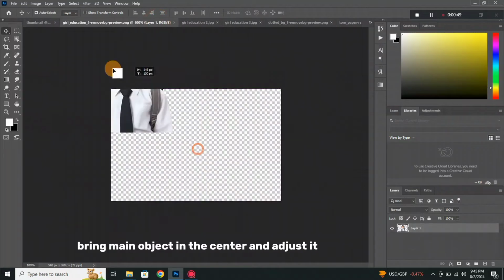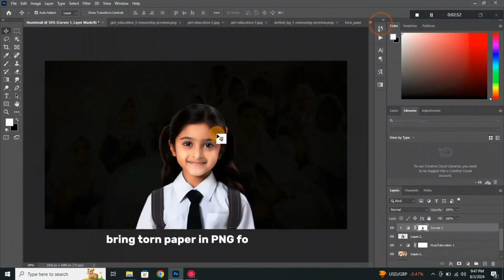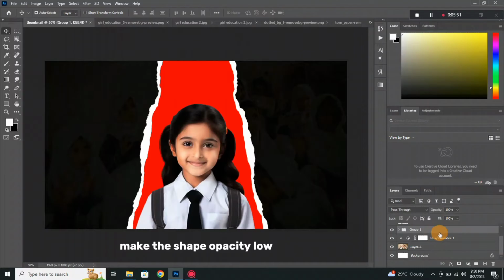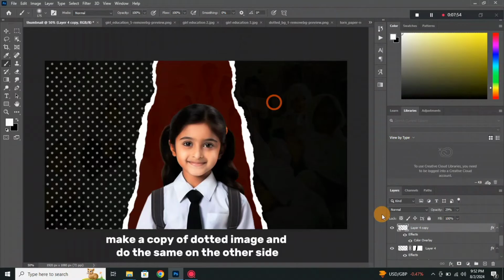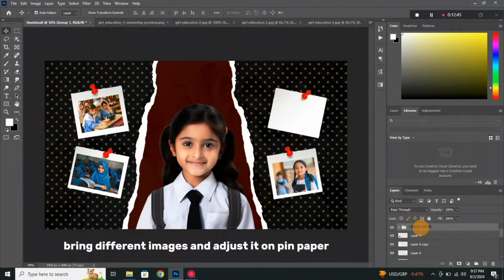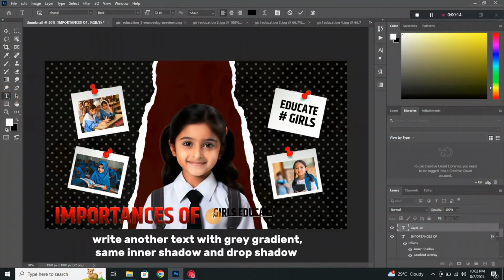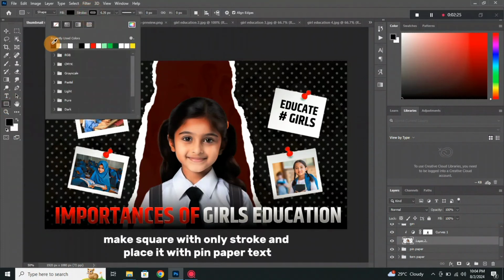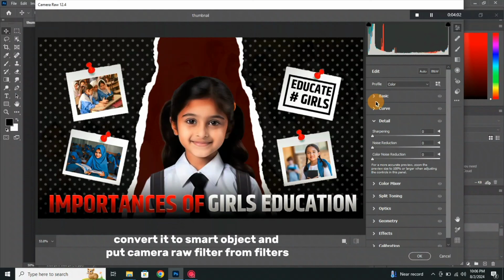How to make a Thumbnail For YouTube Video in Photoshop (Tutorial)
Hello Friends 👋
Hope you all are doing Great 😃
This Tutorial Design Concept is
INSPIRIED BY @priyanka_png
Ready to boost your education content with eye-catching YouTube thumbnails? In this design tutorial, I’ll show you how to create engaging and professional education-themed thumbnails that attract clicks and enhance your channel’s visibility.
Learn how to combine impactful text, bold colors, and educational imagery to capture the essence of your content. Whether you're a teacher, student, or content creator, this step-by-step guide will help you craft thumbnails that stand out in a crowded space.
Let’s design a thumbnail that educates and captivates!